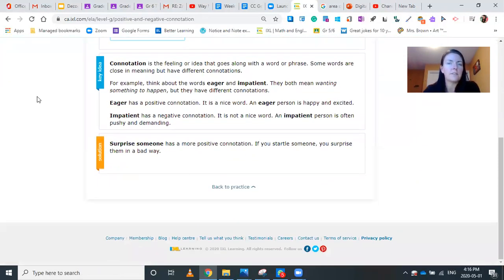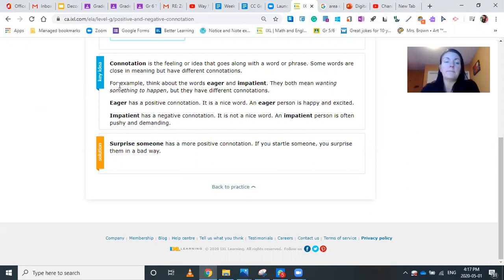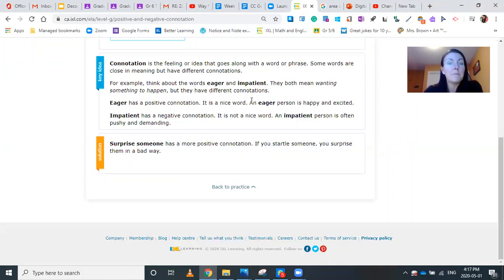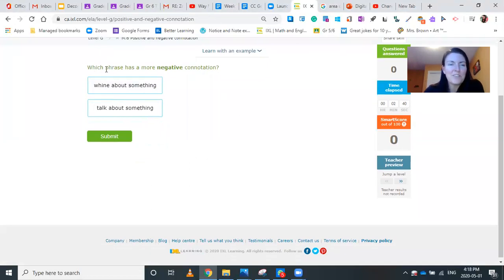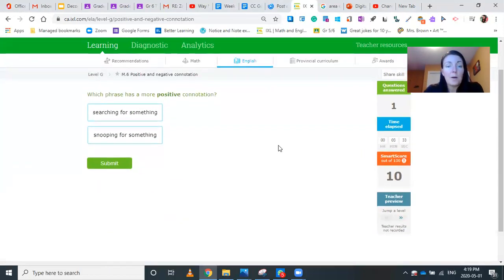Gr 5 IXL M6 Eng Lesson